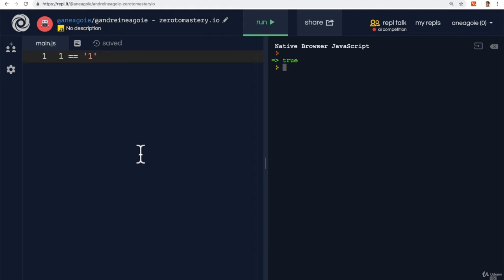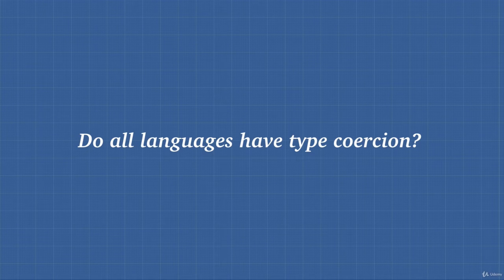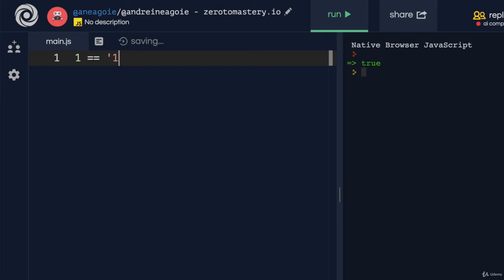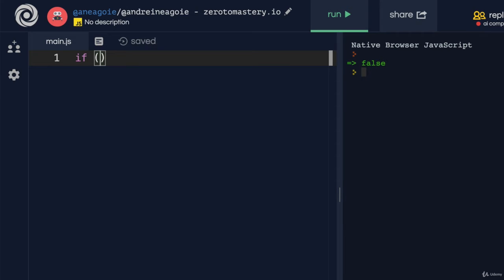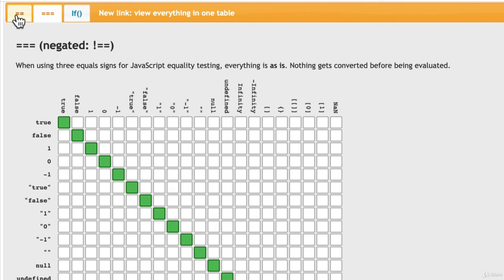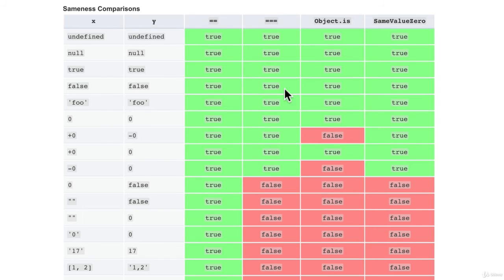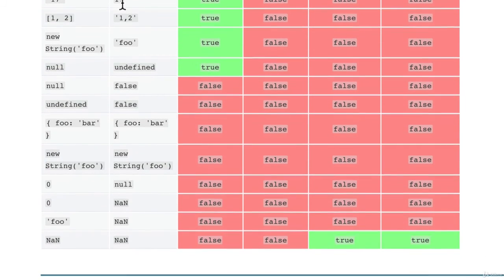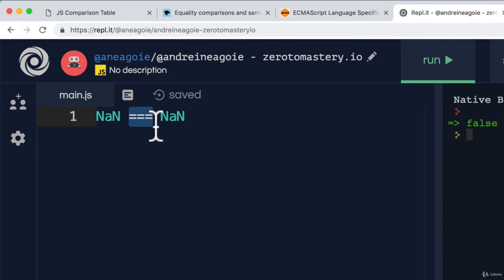13. Advanced Javascript | 8. Type Coercion | Technical Warna